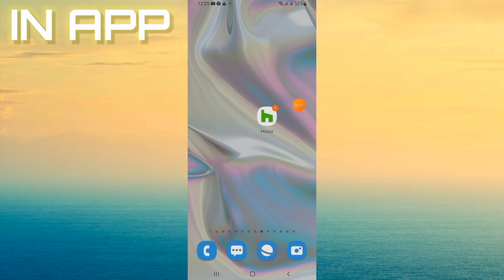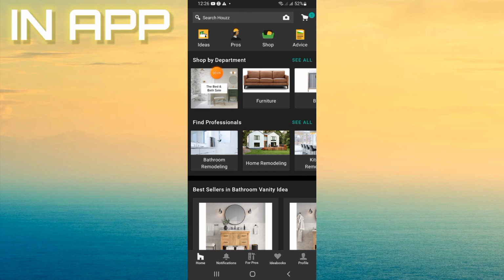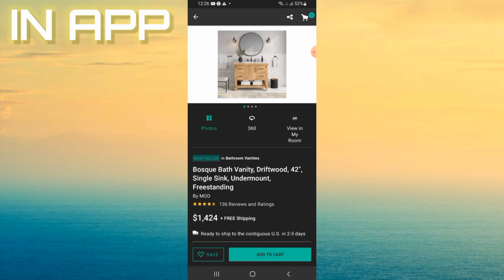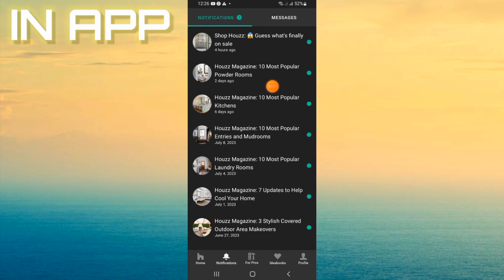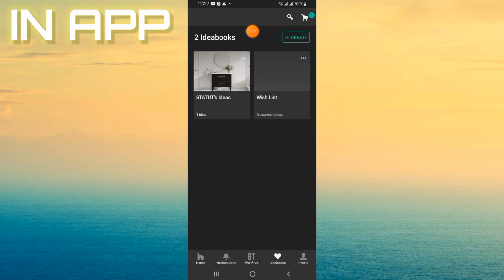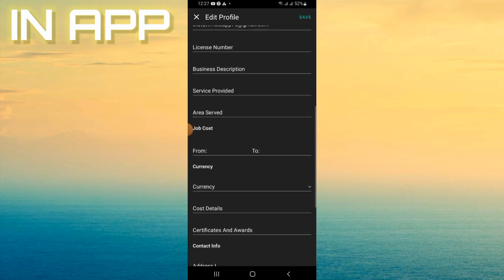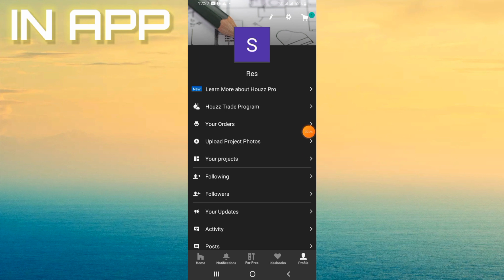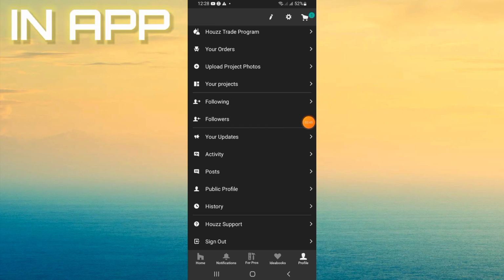How To Use Houzz App easy Tutorial For Beginner